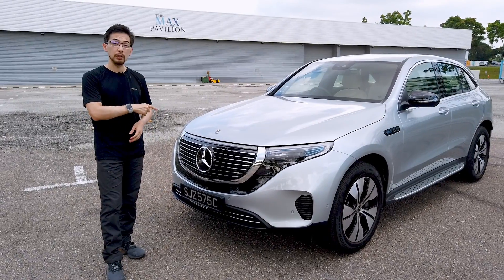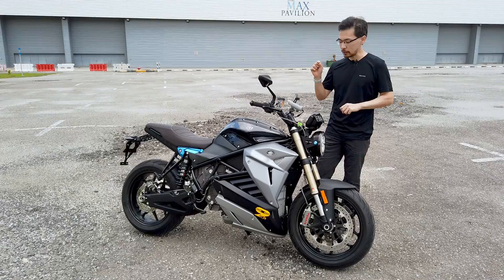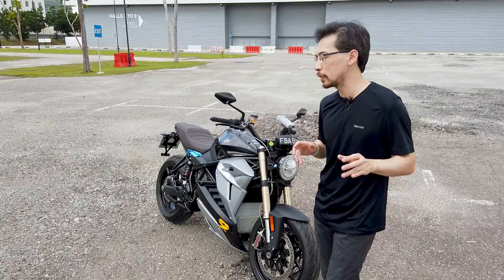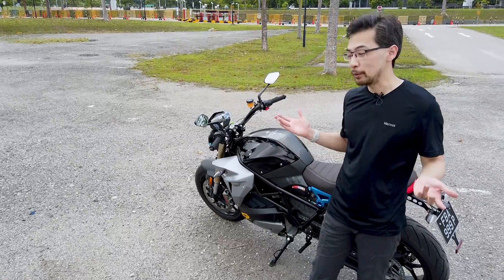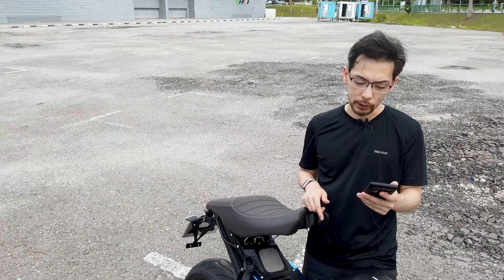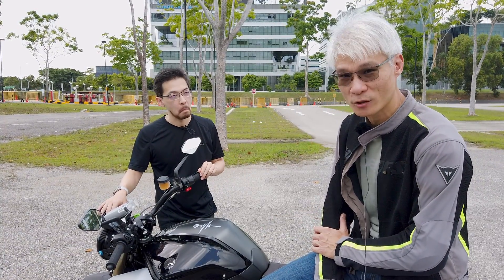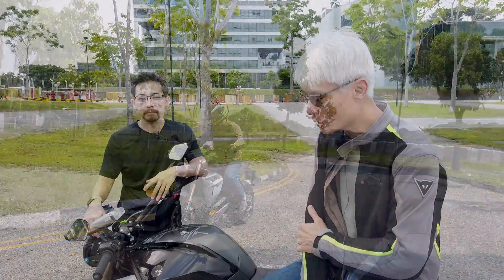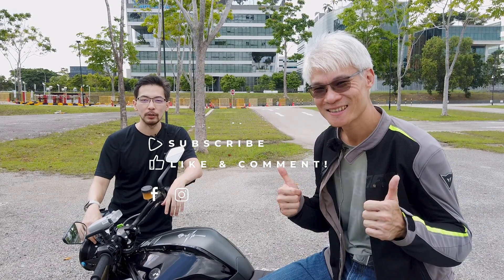Singapore's first proper electric motorcycle! - 2021 Energica EsseEsse9+ | CarBuyer Singapore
Made in Italy, two-wheels, electric - and faster than a Tesla.

We're familiar with electric cars by now, but what about electric motorcycles? They've been totally missing from Singapore - until now. Meet the first electric motorcycle with proper, high-performance electric bikes, Italian brand Energica. We explain its model lineup, take a closer look at the classically-styled EsseEsse9+ model, and take it for a short test ride to see what a quiet, electron-powered motorcycle is really like.

READ MORE on CarBuyer.com.sg:
Full news on the debut of Energica in Singapore, model range, pricing and more

00:00 - What could save us from the sameness of electric cars?
00:37 - Who is Energica and what models does it have in Singapore?
01:55 - How far can it go and how fast to charge?
02:20 - A closer look at the EsseEsse
03:30 - No clutch, no gearbox, no worry?
04:24 - Why running an electric bike is seven times cheaper
05:05 - Test ride impressions from contributing rider Deyna Chia:
"Very pleasantly surprised!"

For the latest news, reviews and more on cars in Singapore and Instagram @carbuyer.com.sg

Presented, produced and edited by Derryn Wong

Videography, production by Lionel Kong
Special thanks to contributing writer Deyna 'Crack Rider' Chia